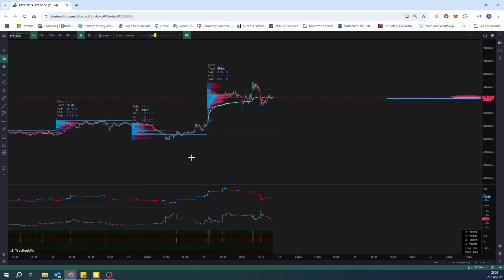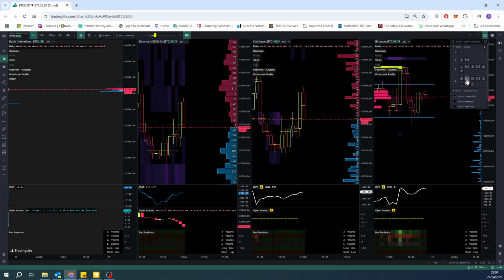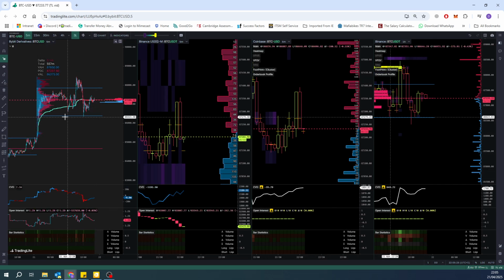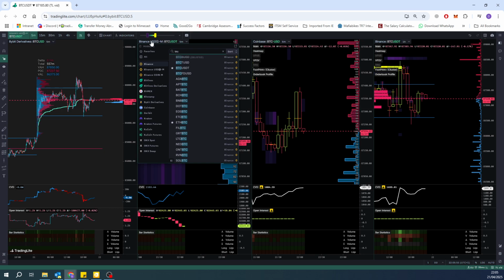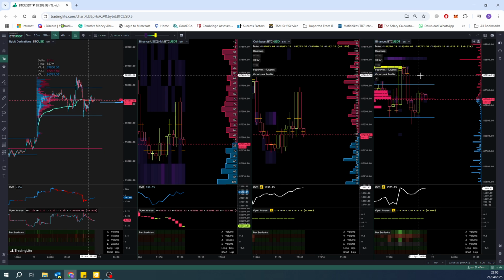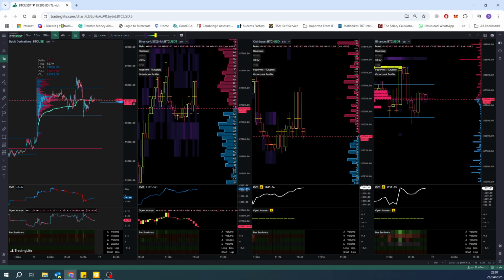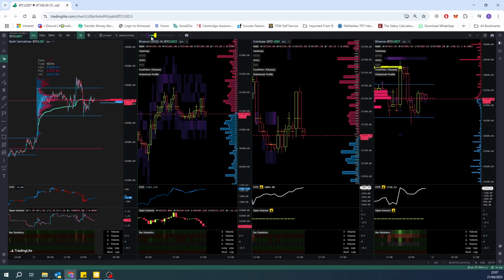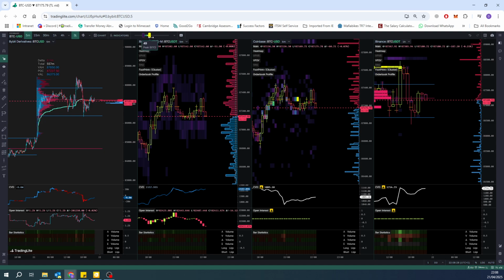Trading Lite - The 4 Panels - Perpetuals and Spot Order flow - Video 2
In this video I show how i set up the 4 vertical panel charts within Trading Lite I use to monitor and make trade decisions.